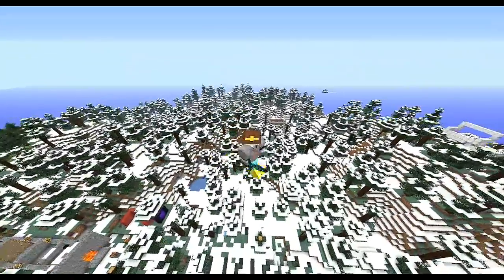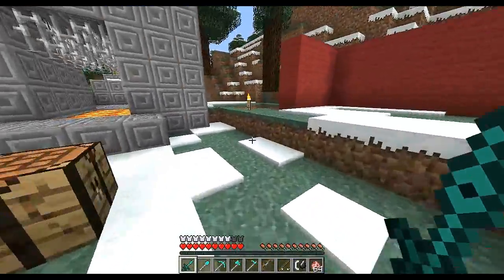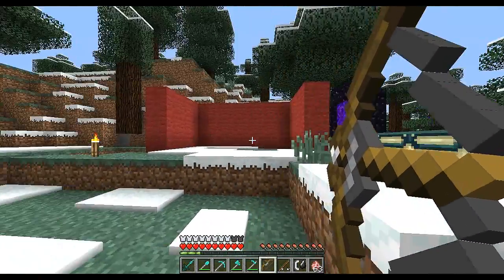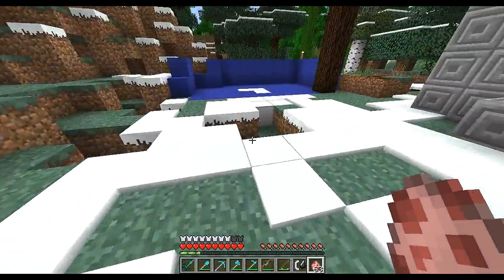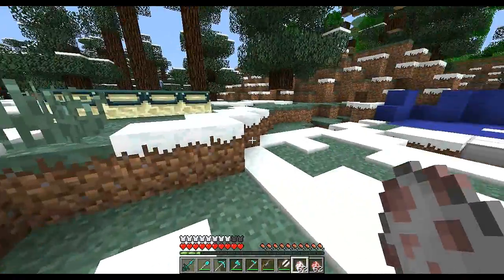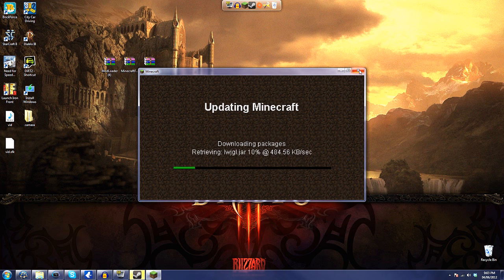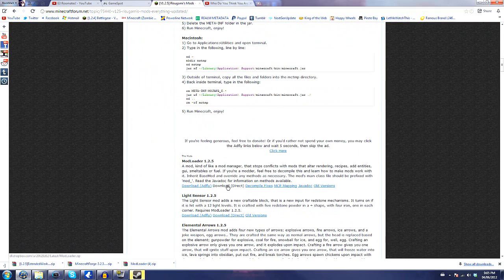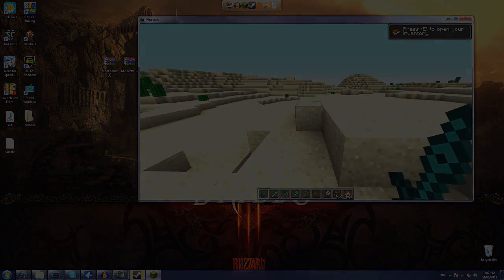Mod Monday - Ep. 13 - How to install the Extended Workbench Mod!